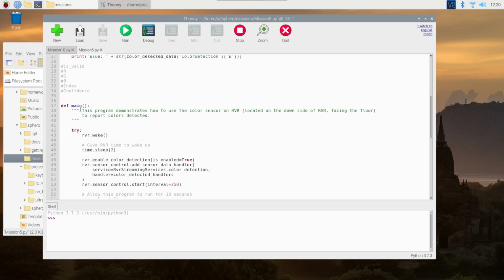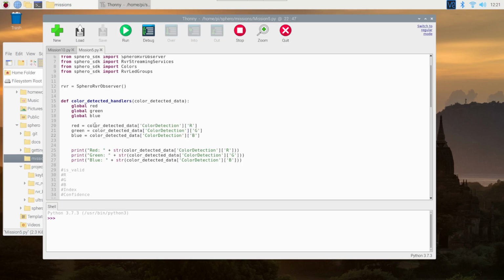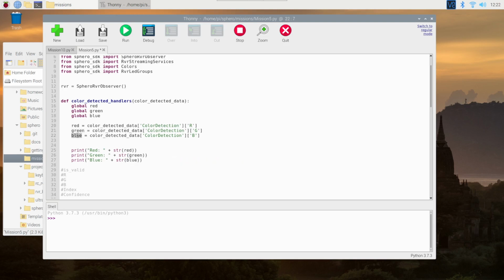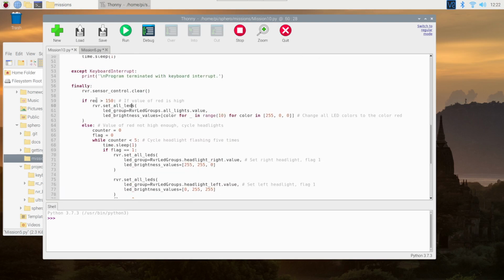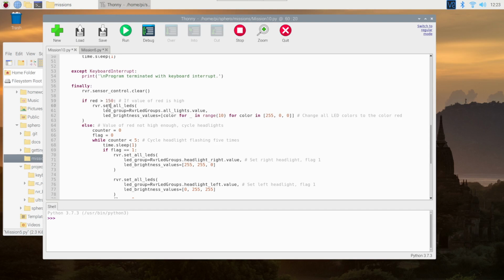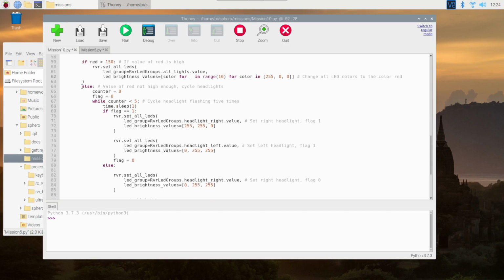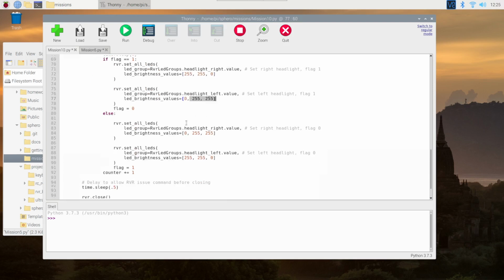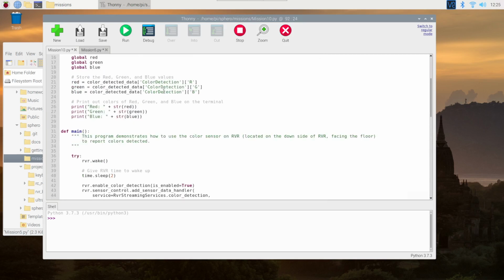Mission 10- Code